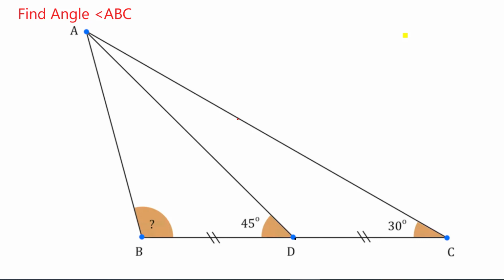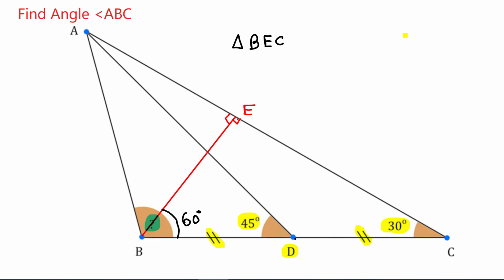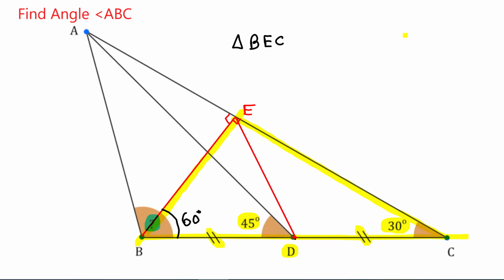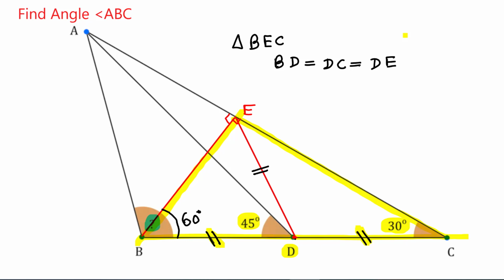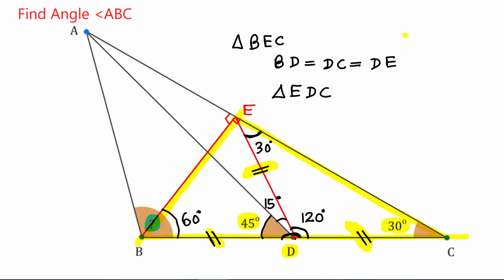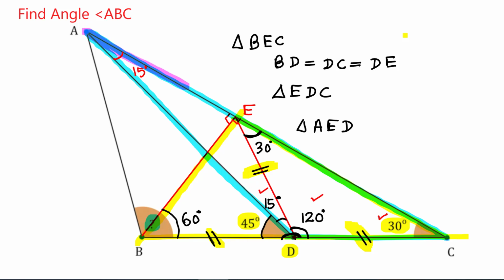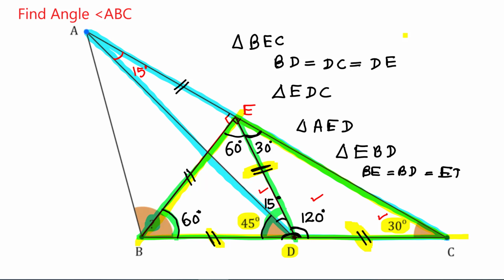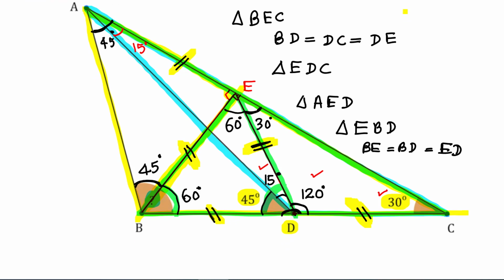Angle Chasing I JEE MAIN I ADVANCE I NEET I OLYMPIAD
blackpenredpen
math olympics
olympiad exam
math olympiada
British Math Olympiad
olympics math
olympics mathematics
Number Theory
mathcounts
math at work
Pre Math
Olympiad Mathematics
Olympiad Question
Geometry
Geometry math
Geometry skills
Right triangles
imo
Competitive Exams
Competitive Exam
Pythagorean Theorem
Equilateral triangle
Right triangles
Circle
Square
Area of triangle
Circle Theorem